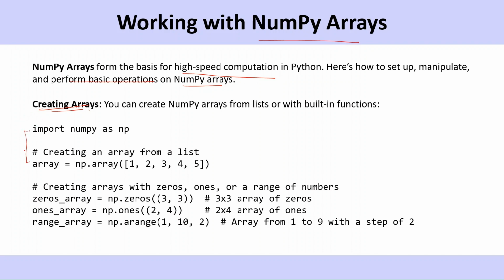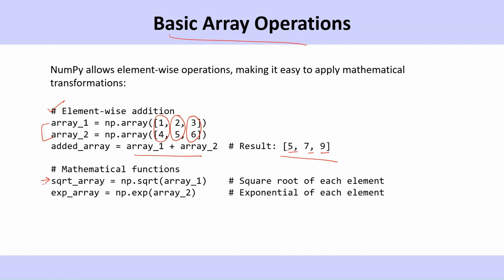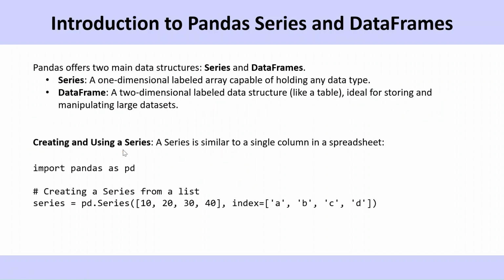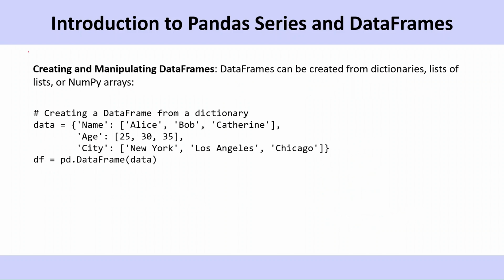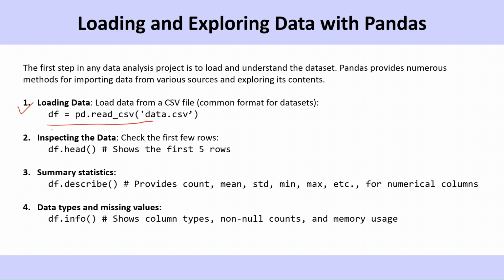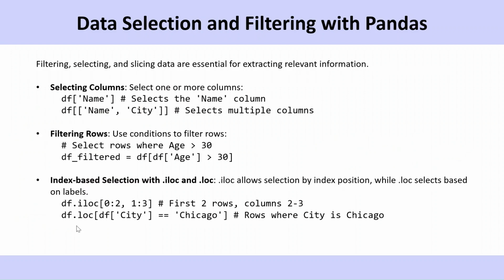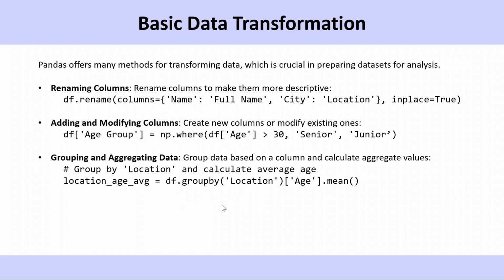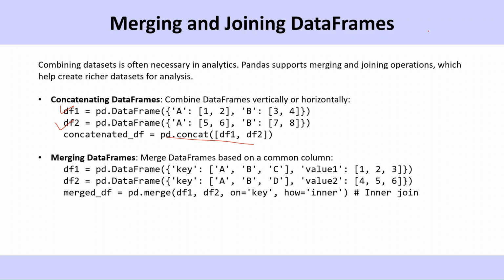Basic Data Operations with Python (Pandas, NumPy) | Data Analytics Tutorial #28